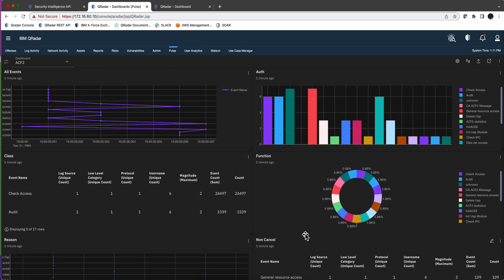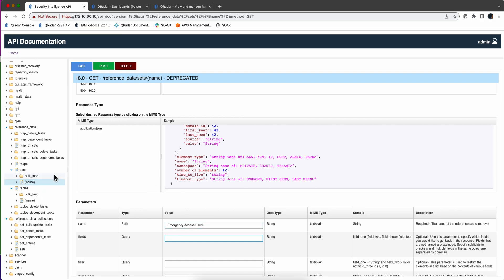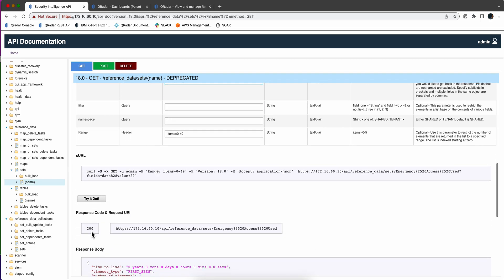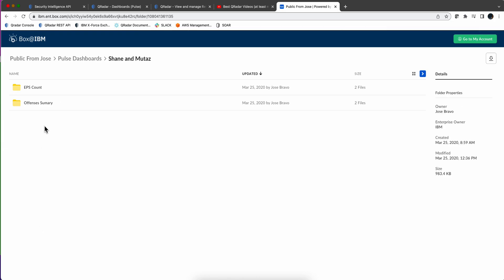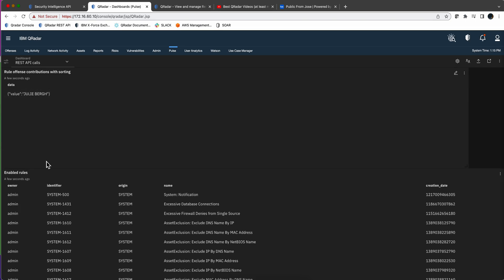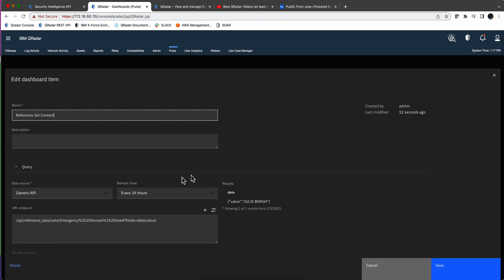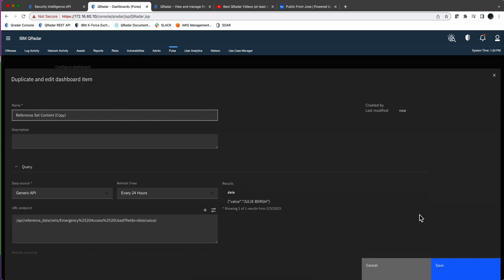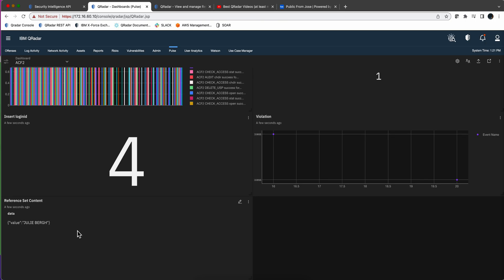Making API calls from Pulse, Part Three